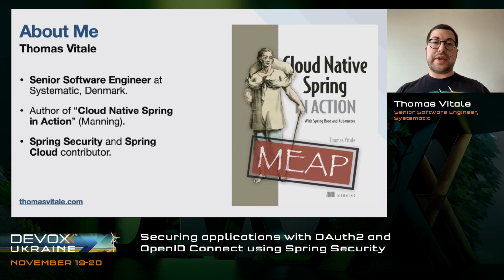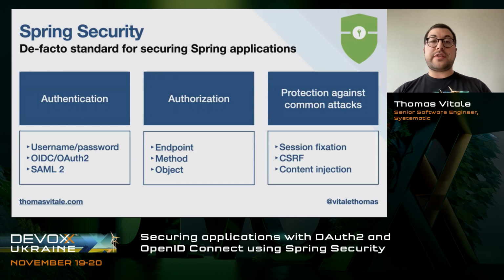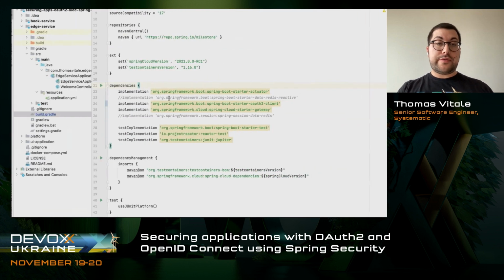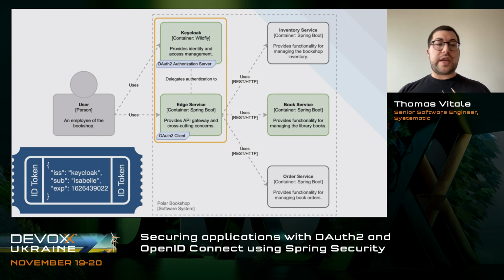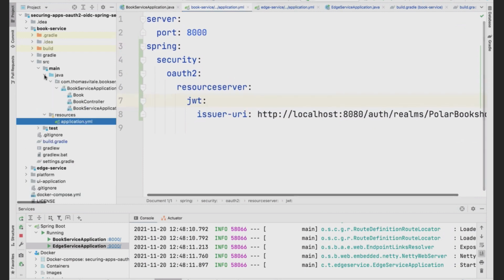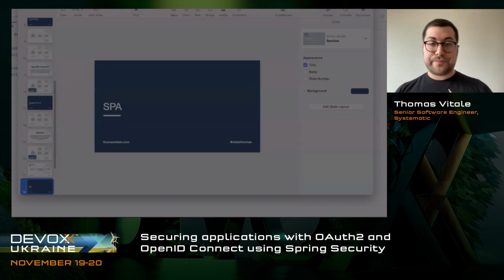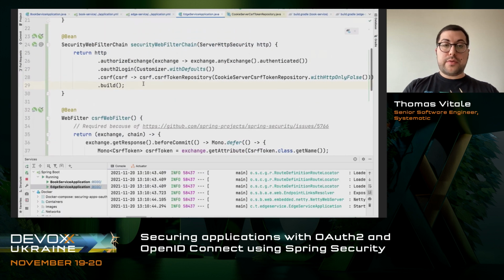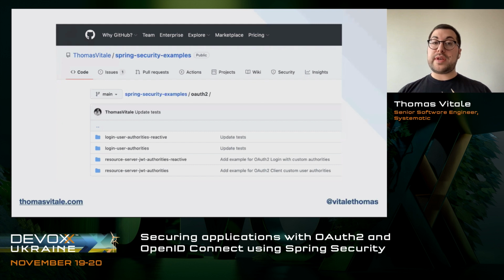DevoxxUA 2021.Thomas Vitale.Securing applications with OAuth2 and OpenID Connect using SpringSecurit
Managing authentication and authorization is a critical task in every well-designed web application or service. OAuth2 and OpenID Connect are a popular way of handling those security concerns in a distributed system like microservices, and Spring Security provides native support for it.

In this session, I'll present how Spring Security implements OAuth2 and OpenID Connect, both for imperative and reactive applications (clients and resource servers). I'll cover different patterns for authentication and authorization in a microservices architecture, highlighting the differences when using SPAs like Angular or backend template engines like Thymeleaf. As the authorization server I'll use Keycloak, and I'll show you how to integrate with Spring Boot.